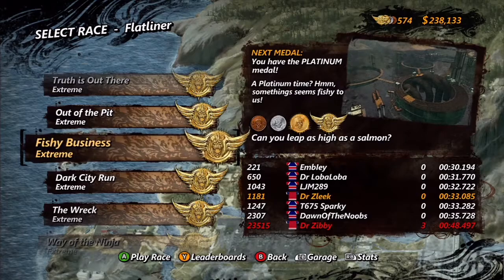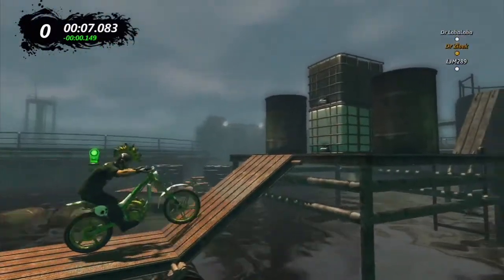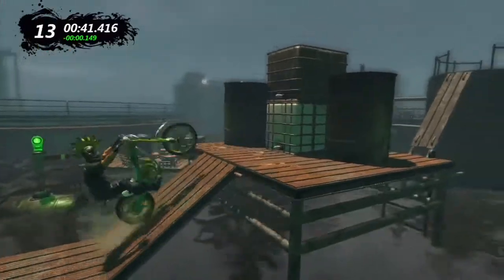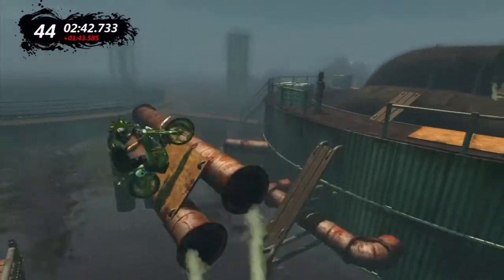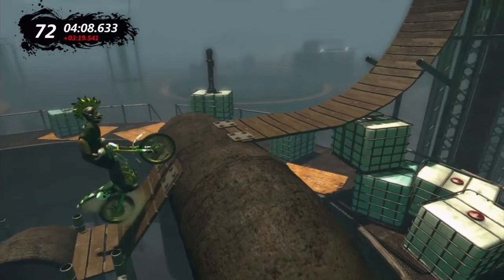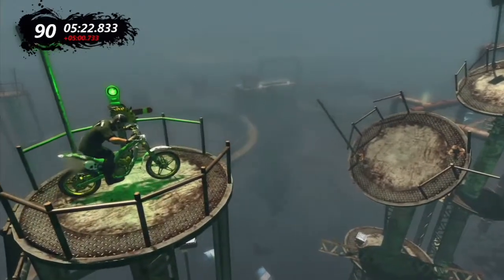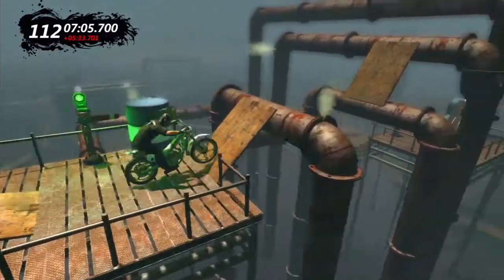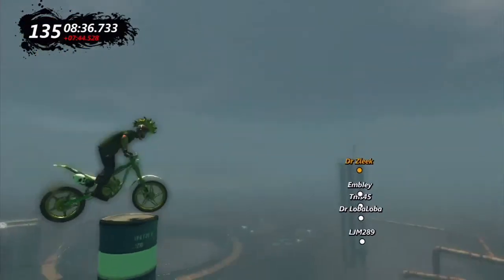Trials Platinum Guide - Fishy Business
Check out how to get some Business done like a Fish. Yeahhhh